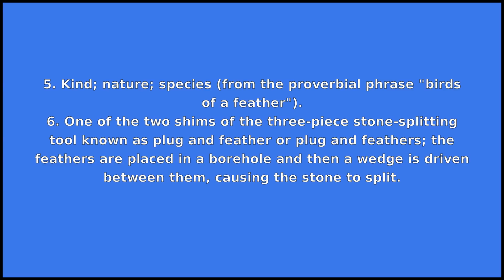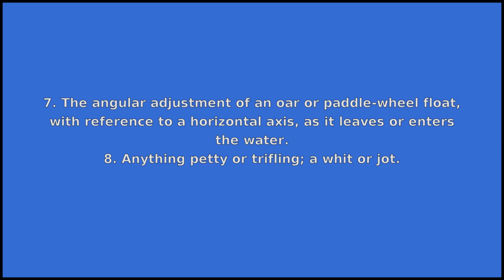FEATHER - Meaning and Pronunciation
How to pronounce feather?

This video provides examples of American English pronunciations of feather by male and female speakers.
In addition, it explains the meaning of feather through a dictionary definition and several visual examples.

IPA Transcription of feather is /fˈɛðɚ/.

Definition of feather according to Wiktionary:
feather can be a noun, a verb or a name

As a noun feather can mean:
1. A branching, hair-like structure that grows on the bodies of birds, used for flight, swimming, protection and display.
2. Long hair on the lower legs of a dog or horse, especially a draft horse, notably the Clydesdale breed. Narrowly only the rear hair.
3. One of the fins or wings on the shaft of an arrow.
4. A longitudinal strip projecting from an object to strengthen it, or to enter a channel in another object and thereby prevent displacement sideways but permit motion lengthwise; a spline.
5. Kind; nature; species (from the proverbial phrase "birds of a feather").
6. One of the two shims of the three-piece stone-splitting tool known as plug and feather or plug and feathers; the feathers are placed in a borehole and then a wedge is driven between them, causing the stone to split.
7. The angular adjustment of an oar or paddle-wheel float, with reference to a horizontal axis, as it leaves or enters the water.
8. Anything petty or trifling; a whit or jot.
9. Partridges and pheasants, as opposed to rabbits and hares (called fur).

As a verb feather can mean:
1. To cover or furnish with feathers.
2. To arrange in the manner or appearance of feathers.
3. To rotate the oars while they are out of the water to reduce wind resistance.
4. To streamline the blades of an aircraft's propeller by rotating them perpendicular to the axis of the propeller when the engine is shut down so that the propeller does not windmill during flight.
5. To finely shave or bevel an edge.
6. To intergrade or blend the pixels of an image with those of a background or neighboring image.
7. To adorn, as with feathers; to fringe.
8. To render light as a feather; to give wings to.
9. To enrich; to exalt; to benefit.
10. To tread, as a cock.
11. To accidentally touch the cue ball with the tip of the cue when taking aim.

As a name feather can mean:
Surname.

If you'd like to test your pronunciation of feather, check out Accent Hero's real-time pronunciation feedback tool: